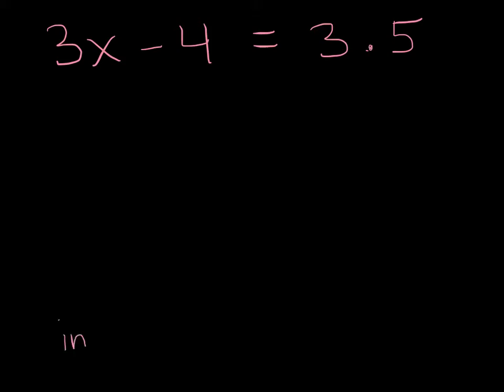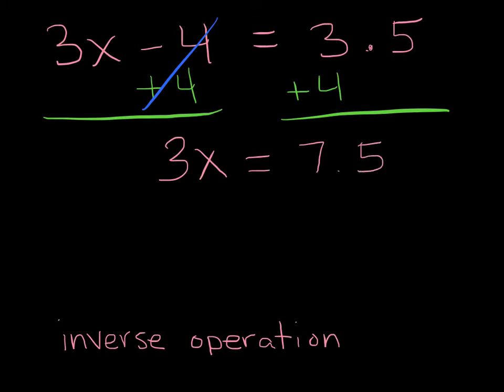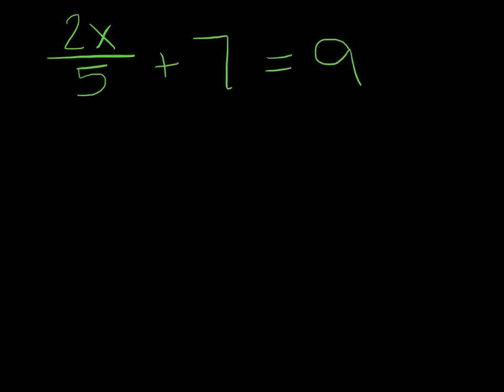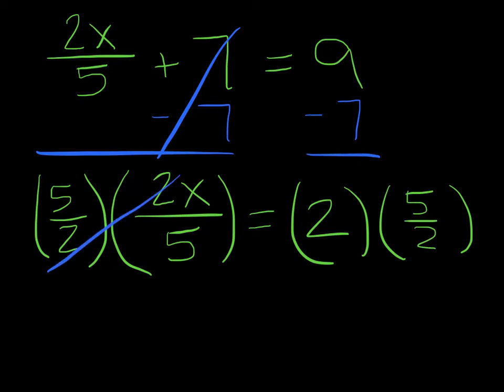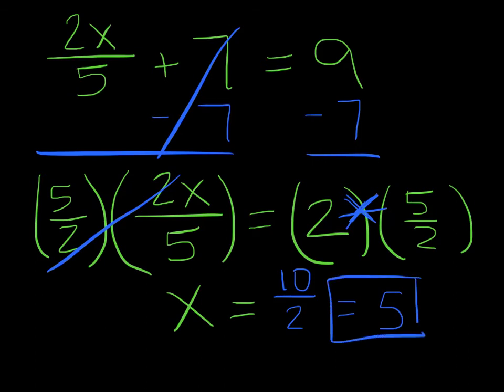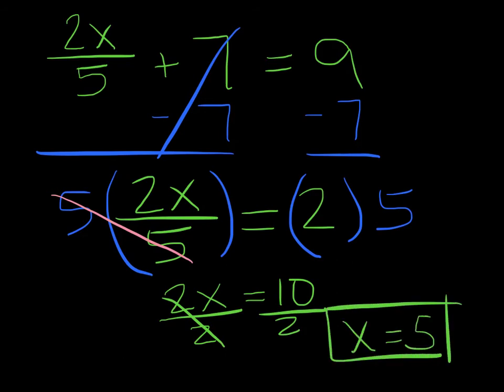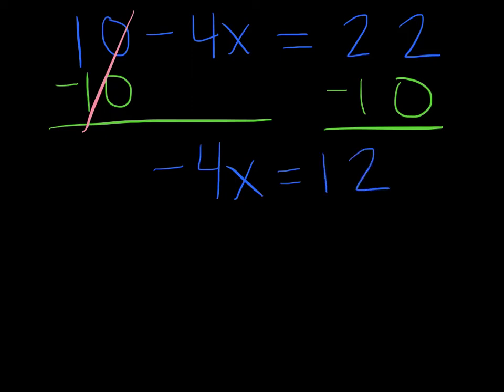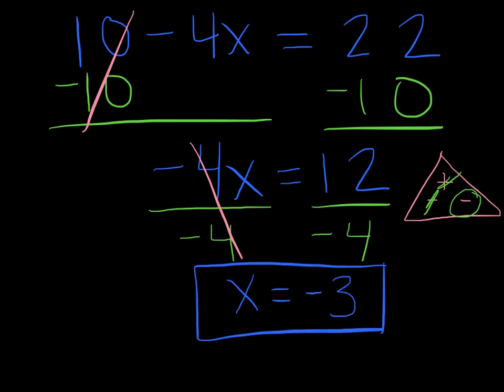371 Solving Two Step Equations (due 09/05 Thursday)